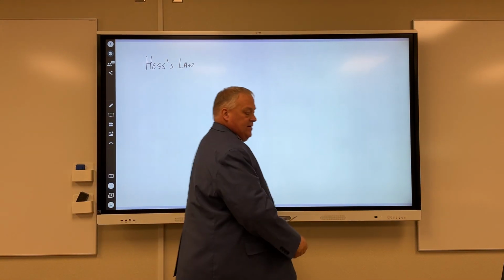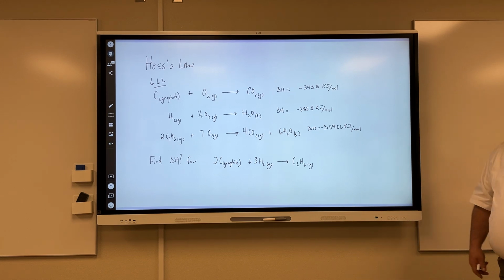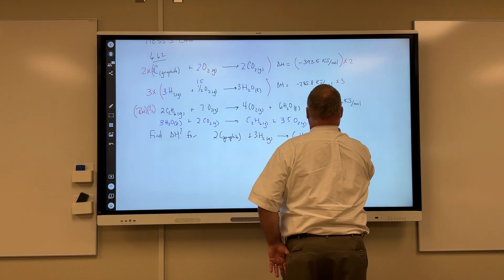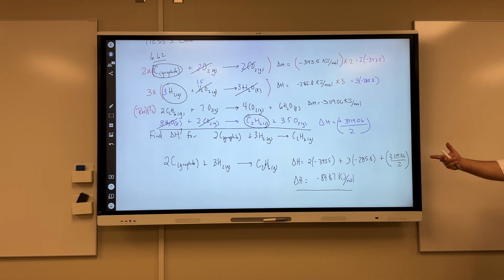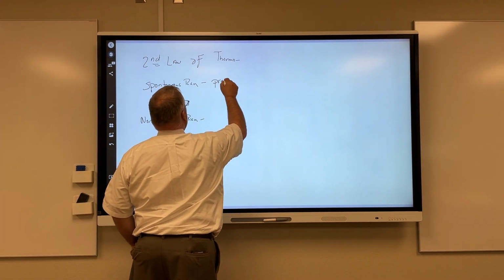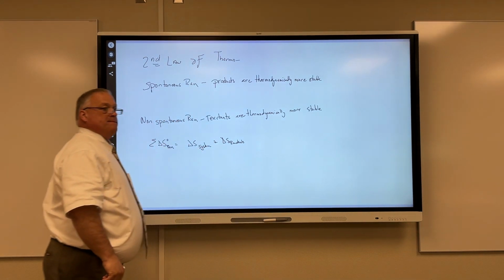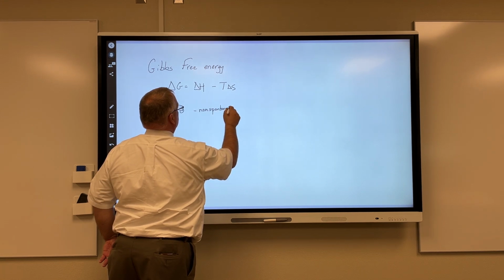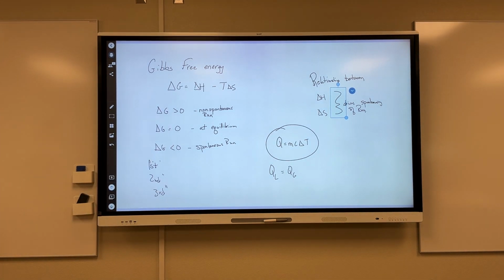Thermodynamics, Hess’s Law, Entropy, Gibbs Free Energy